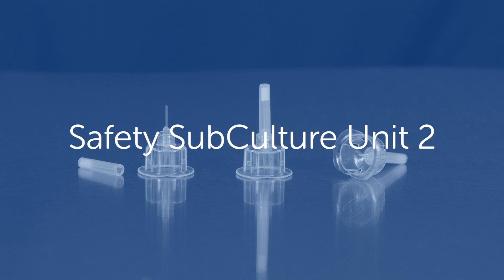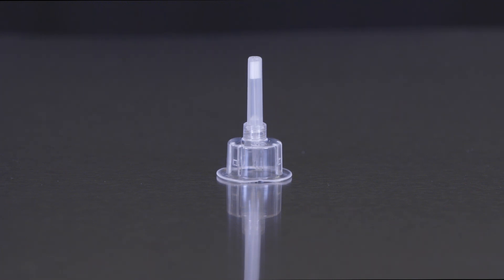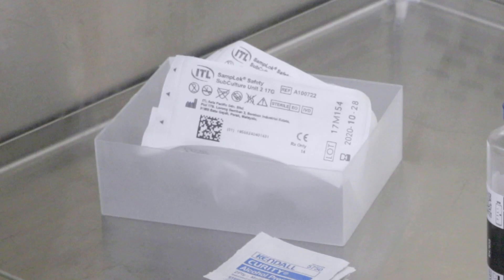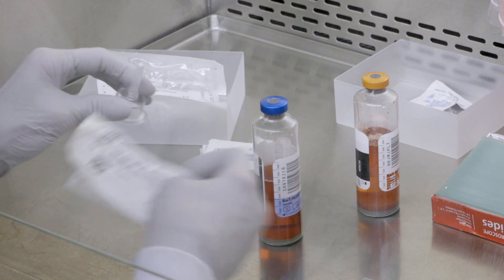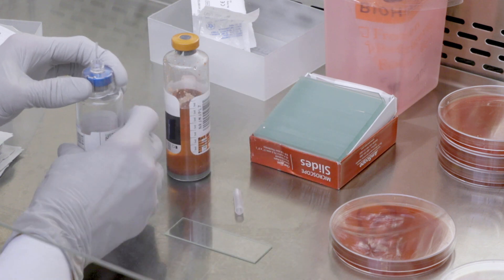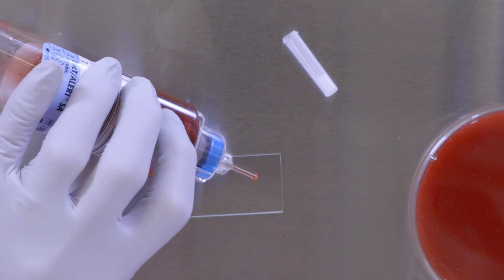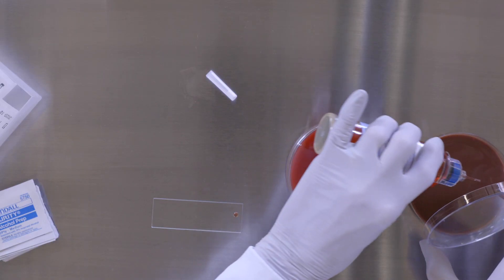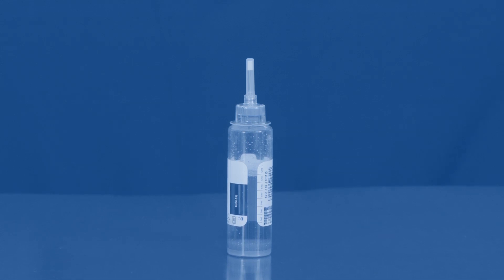ITL BioMedical Safety SubCulture Unit 2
ITL BioMedical Safety SubCulture Unit 2 with bioMerieux culture bottle